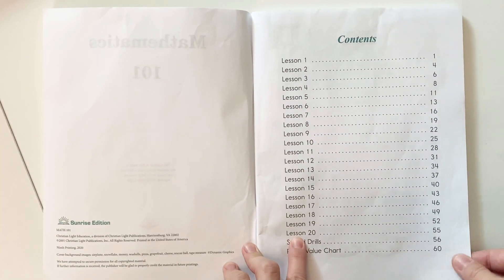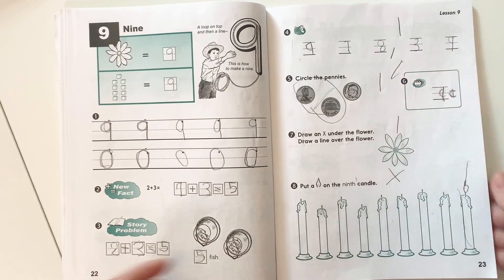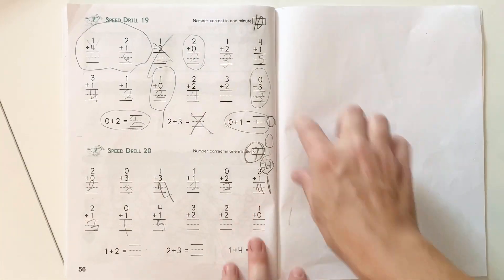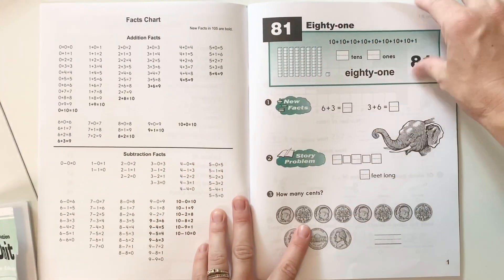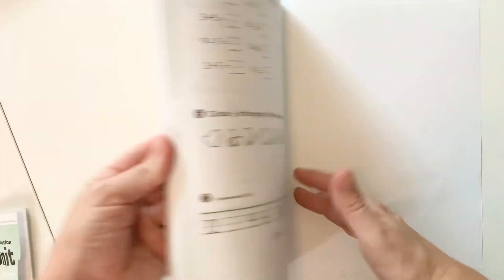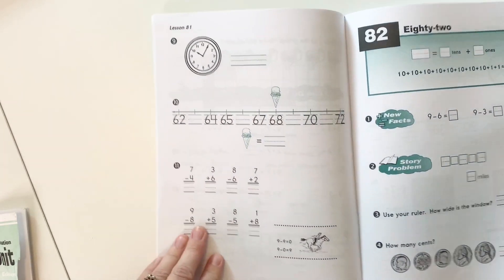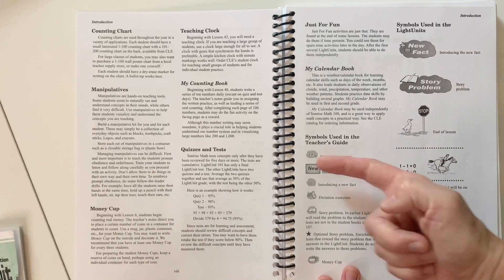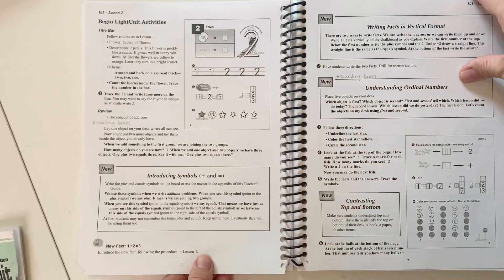Homeschool Math Curriculum - Christian Light Education - Mathematics 1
If you are on the hunt for a math curriculum, here is a look into Christian Light Education Math 1. In this video, I discuss and flip through lessons and the teacher guide to give you a complete look into what the curriculum is about.

For more information on Christian Light Education, please see their "About Us" section on their